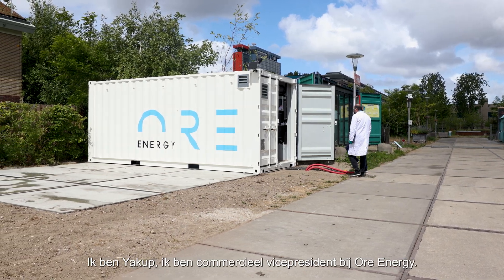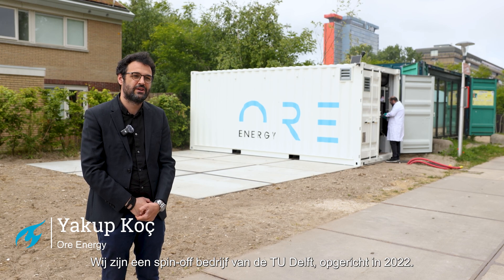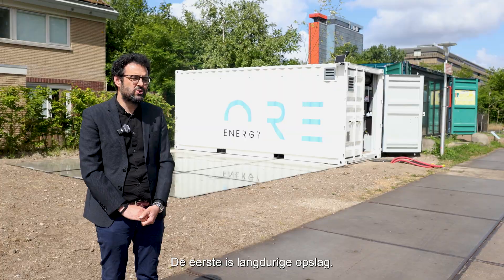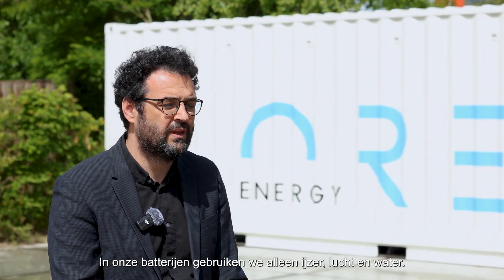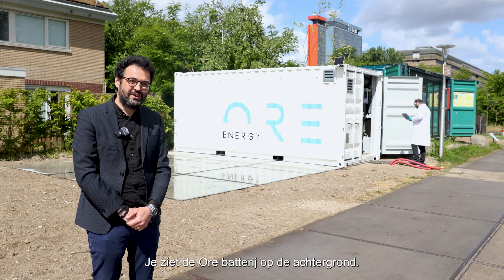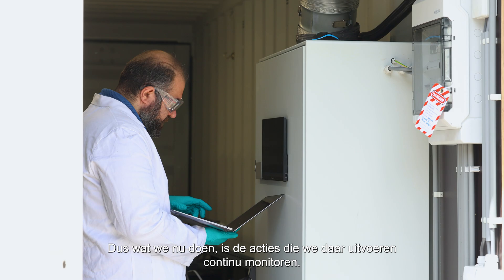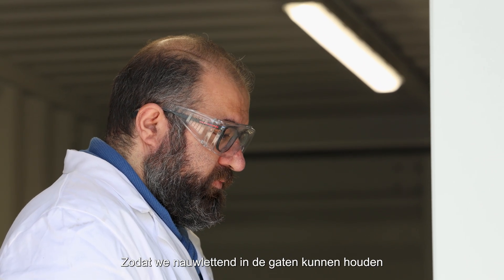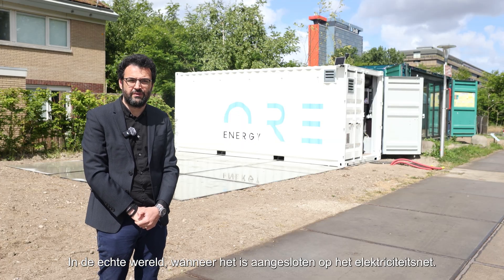First Grid-Connected Iron-Air Battery | Ore Energy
In May 2025, Ore Energy switched on its iron-air long duration energy system (LDES) — the first known iron-air battery to be grid-connected and fully-operational in the world. The pilot system is also the first LDES to be entirely designed, built, and installed within the European Union using materials that can be sourced exclusively within Europe.

Ore Energy’s pilot system — which uses iron, air, and water to store clean energy for up to 100 hours — is deployed at The Green Village, a testing ground for next-generation climate and energy innovations located at The Delft University of Technology (TU Delft). The installation is now collecting real-world operational data and will serve as a testbed for multi-day energy shifting, which is a key milestone on the way to full renewable grid integration.

The system charges by using electricity to convert iron oxides (such as rust) back into metallic iron. During discharge, the metallic iron reacts with oxygen from the air to form iron oxides again, releasing electrical energy in the process. Ore Energy’s full-scale system will use modular 40-foot containers, each delivering multiple MWh of multi-day energy storage, optimized for low-cost, low-footprint deployment.

In this short video, Jakob Koç from Ore Energy walks through the pilot deployment site and shares insights into how this breakthrough long-duration energy storage technology supports European energy resilience.

🔋 Key highlights:
– First deployment of iron-air battery on the grid
– Built with 100% European supply chain
– Operating at The Green Village testbed at TU Delft
– Enables multi-day energy storage for grid resilience

Video credit: Robèrt Kroonen | @TheGrnVillage